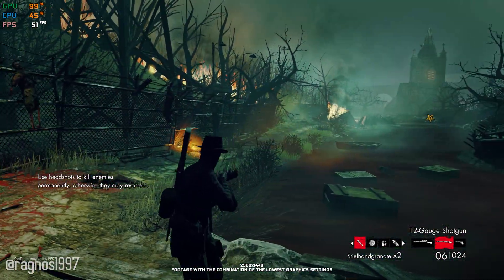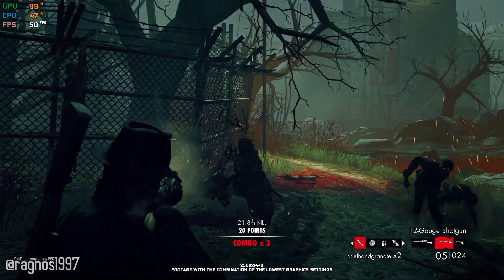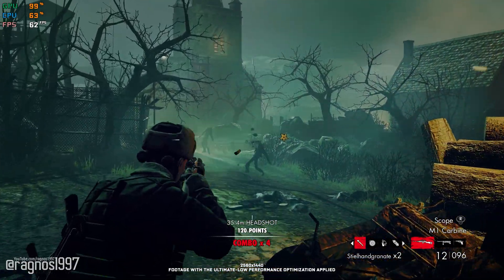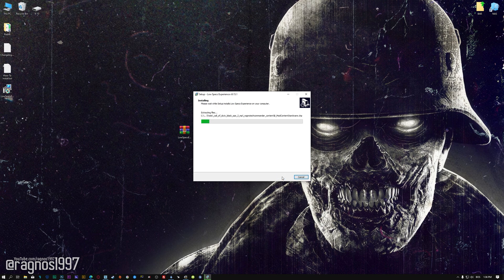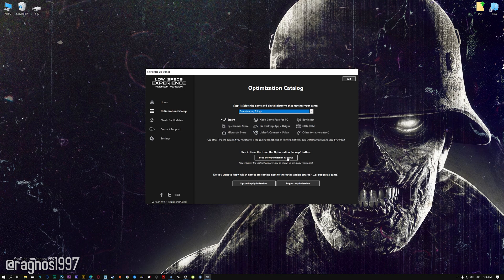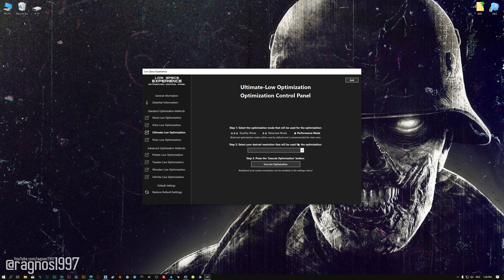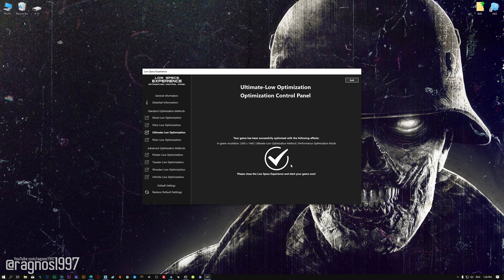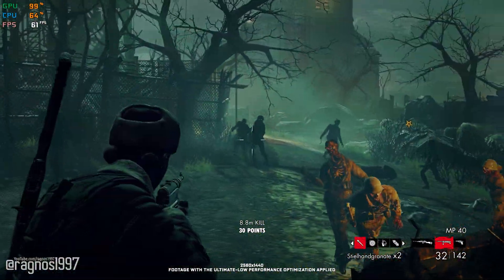Zombie Army Trilogy | How to Get Maximum FPS Boost and Fix Lag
This Maximum FPS Boost guide for Zombie Army Trilogy shows you how to increase and maximize frame rates, fix lag, reduce stutters, and improve overall performance using the Maximum Performance presets in Low Specs Experience.

⏱️ Timestamps

00:00 Before vs After Optimization
00:51 Optimization Guide
02:18 Additional Gameplay Footage